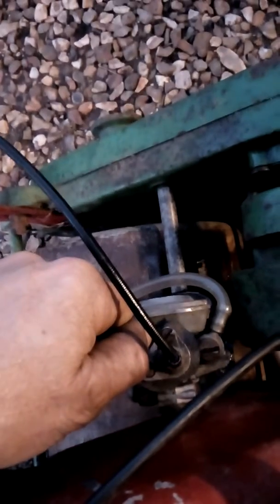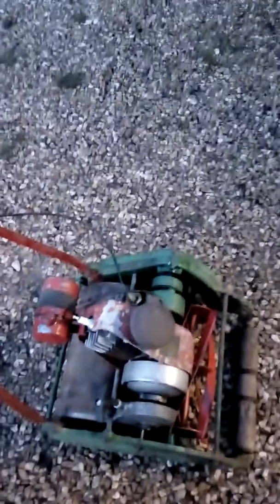The Suffolk pony Engine will not start .